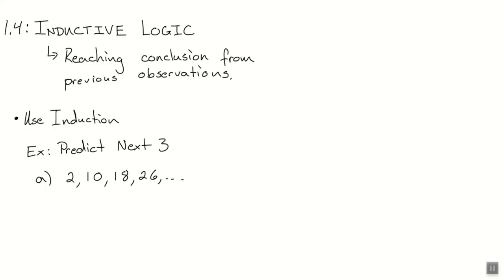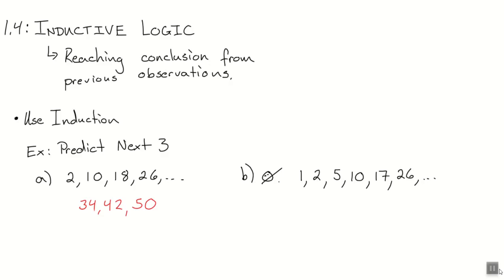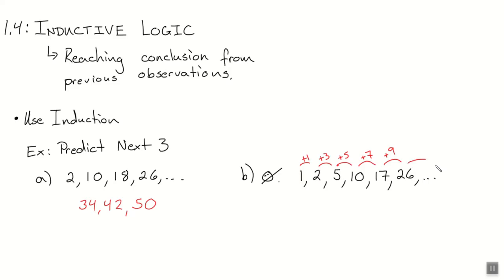5th Hour Geometry - Lesson 1.4.1 - Basic Inductive Logic (9/3/25)